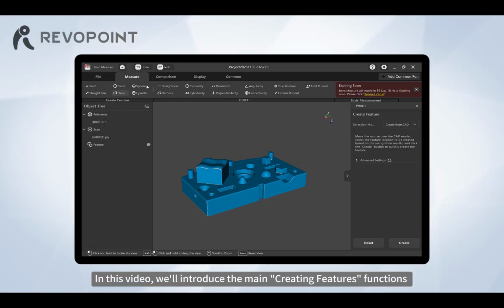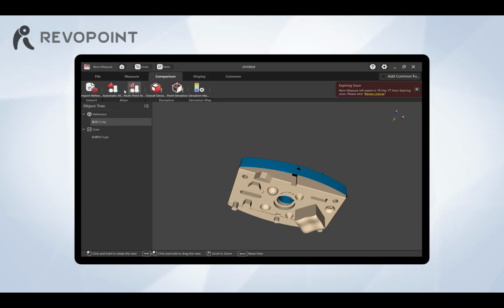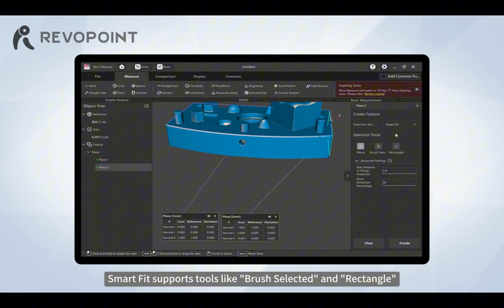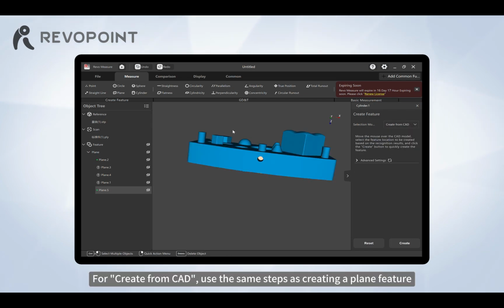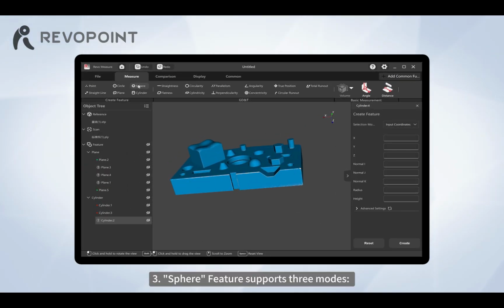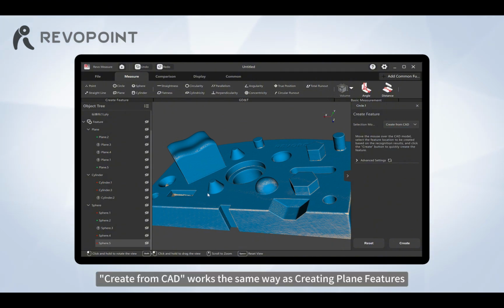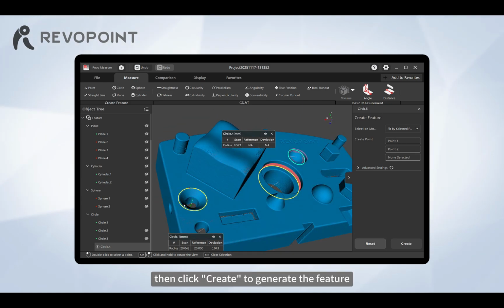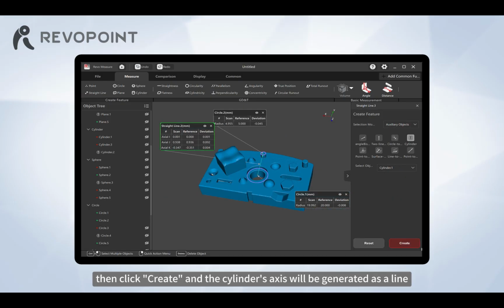Revo Measure Software Tutorial - Creating Features (1)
Extract precise digital features straight from your 3D scans!

This video takes you step-by-step through the ‘Create Feature’ function. Watch how easily you can convert geometric shapes into digital features ready for precise measurement. No more guesswork, just clean, measurable data you can trust.